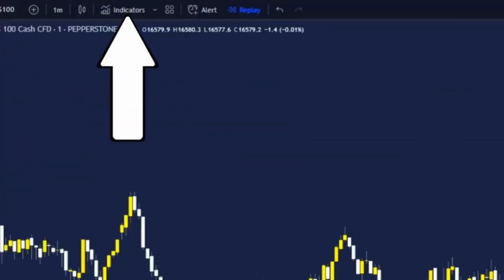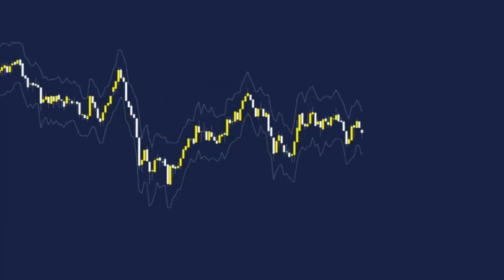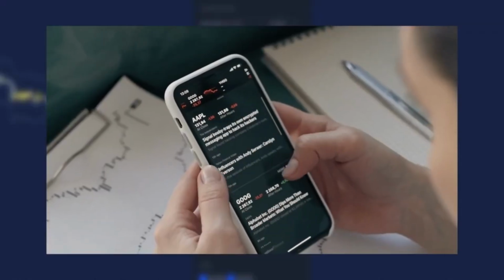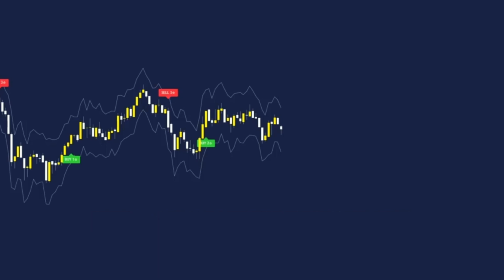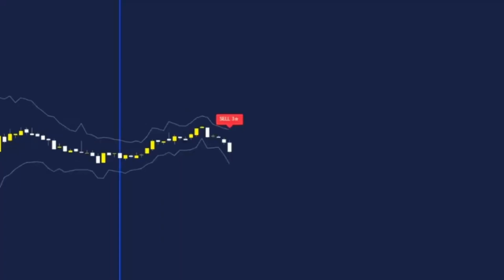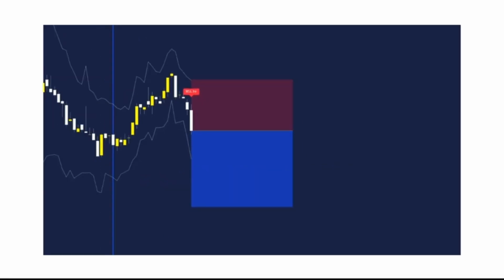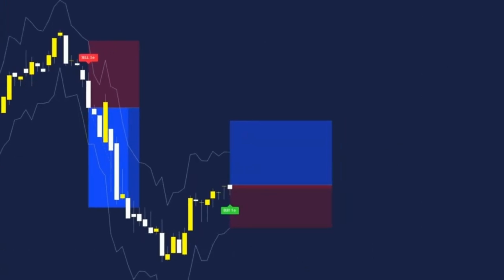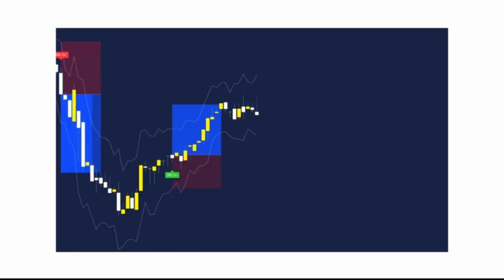is SECRET 70% Premium Indicator Profitable? Lets Test It 100 Times..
Welcome to the Official Trades By Mo YouTube Channel. Is this secret 70% winning premium indicator on TradingView profitable? Lets test it by taking 100 trades on Forex and Crypto to see its profits. This is the best premium indicator strategy for TradingView in 2024 so far.

Chapters:
0:00 Intro
0:41 Indicators
2:54 Full Premium Strategy
6:04 Tested 100 Times

Keywords Related to this video: premium, best premium indicator, buy sell, buy sell indicator, best buy sell indicator, tradingview, multiple timeframe, most accurate free trading strategy, day trade, indicator strategy, trading, tradingview premium indicator, day trade, tradingview, quit your job, quit job, make money trading, tradingview, how to make money on tradingview, tested 100 times, tested strategy 100 times, trades by mo, course, trading course, forex, crypto, free strategy, tradingview, perfect signals, tradingbot, movingaverage, indicator, makemoney, day trading, scalping, swingtrading, free, free indicators, best free trading strategy,